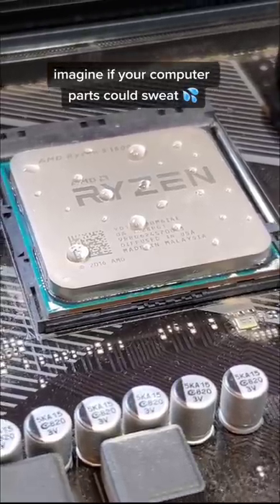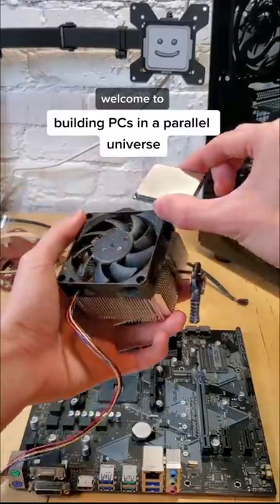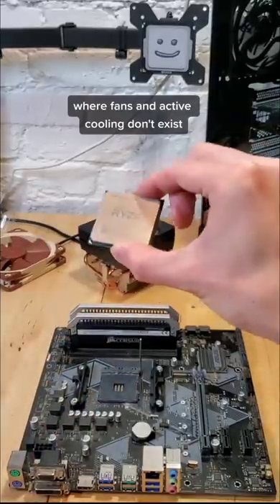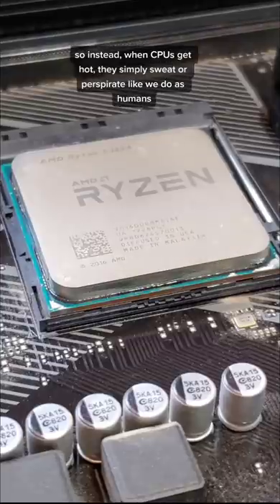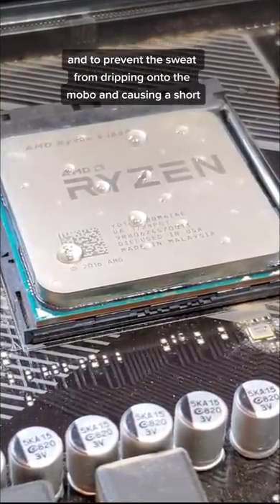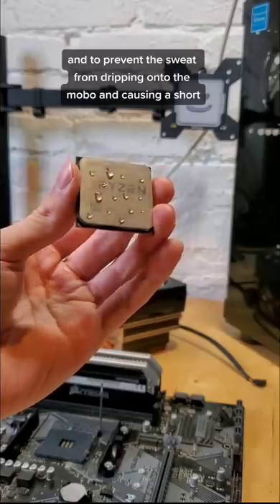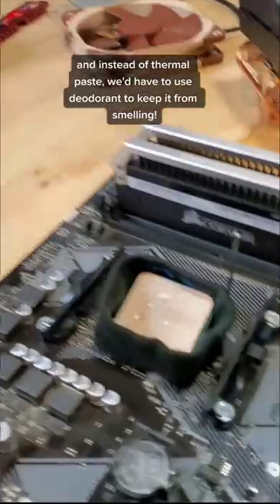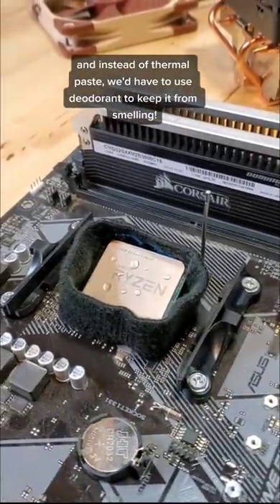PC parts that..sweat?